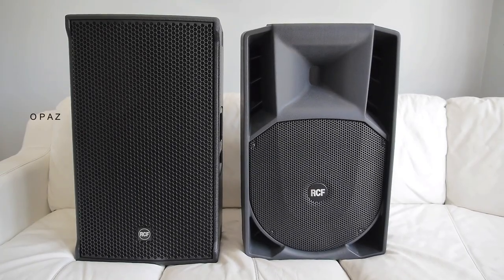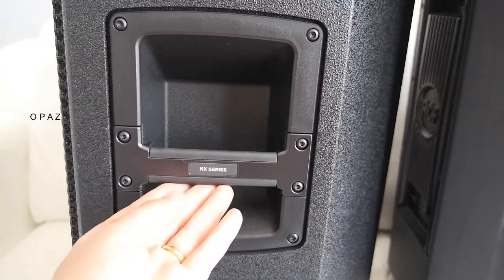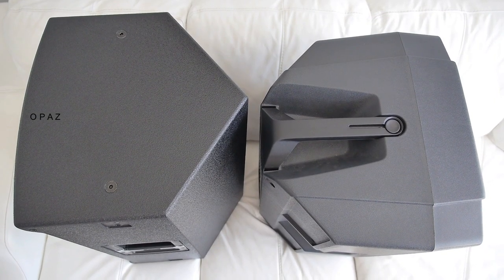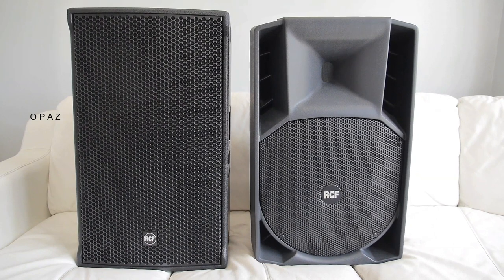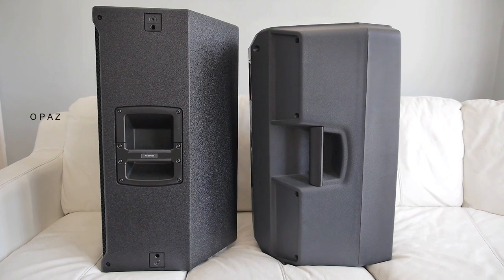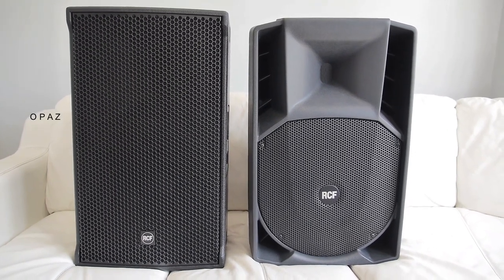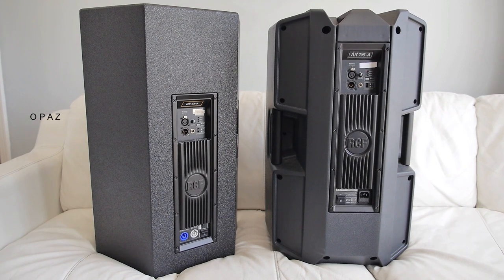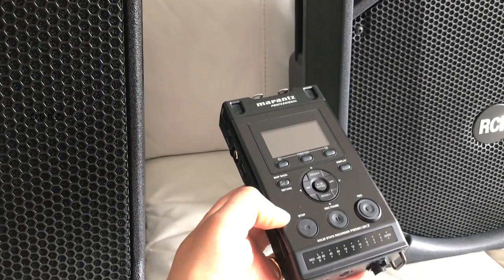RCF NX45 vs Art745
RCF Speakers  NX45 vs RCF Art 745